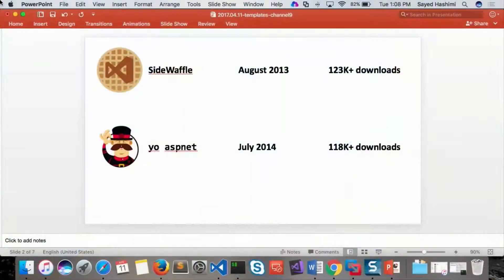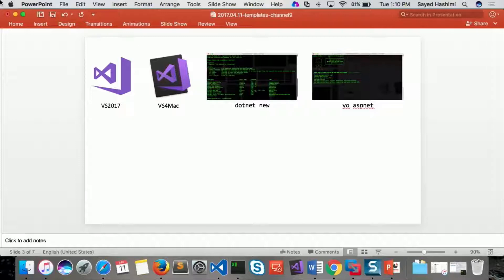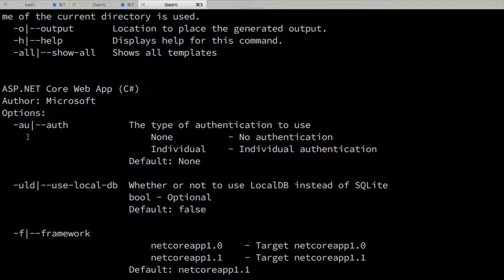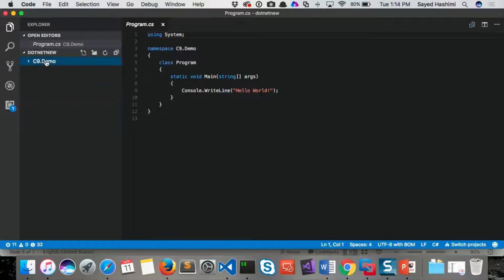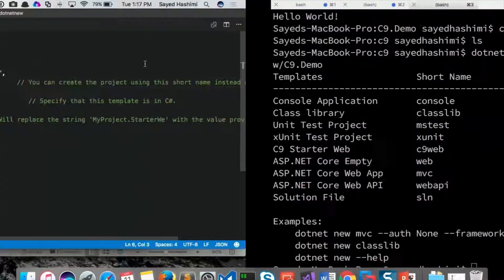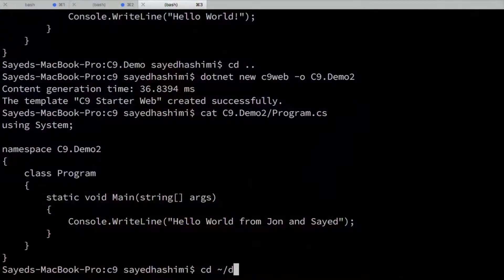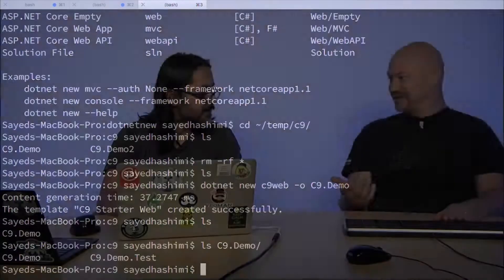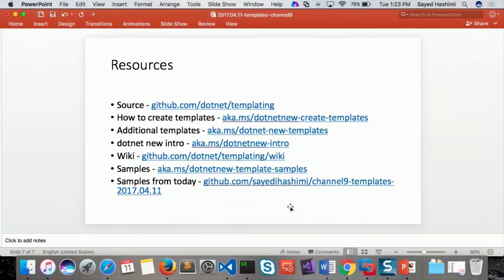Sayed Hashimi on Open Source .NET Core Project Templates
Sayed I. Hashimi overviews the new templating system for .NET Core 2.0.